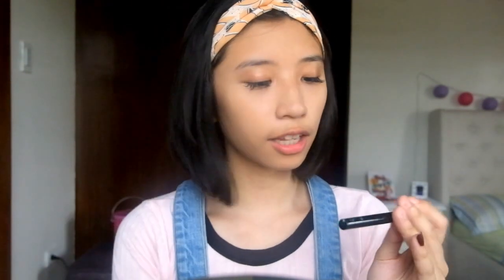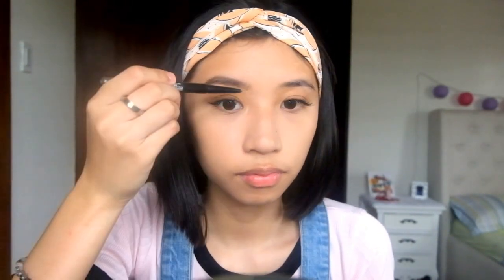Fresh & Dewy Full Face Drugstore Makeup! Philippines | Ann V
ZBAP2A3Z
ZBAP2A3Z
ZBAP2A3Z
ZBAP2A3Z
ZBAP2A3Z

Products mentioned:
Unicorn Hydrating Serum
Maybelline Baby Skin Pore Eraser
Maybelline Fit Me Concealer - Medium 25
Johnson's Oil Control Powder
Maybelline Fashion Brow Duo - Brown
Maybelline Lash Sensational Mascara
Maybelline Push Up Mascara
City Color Be Matte Blush - Orchid
Detail Baked Highlighter - Vanilla Cake
Sooper Beaute Lip Cheek Rolly - Blushing

Hi! I'm Ann and currently living & loving life at the Philippines! :)

Since you watched and read this, we're now friends!

TALK TO ME:

Instagram; annvalenciaa
Twitter; annvalenciaa
Snapchat; annvalenciaa

Collabs!? Sure! Just hit me up! :)